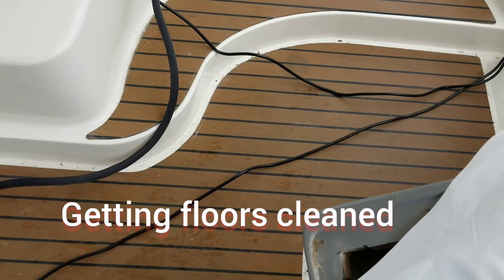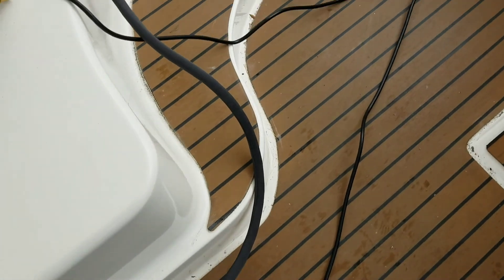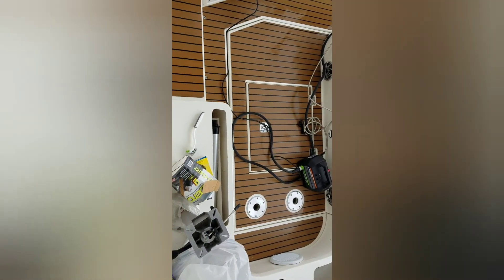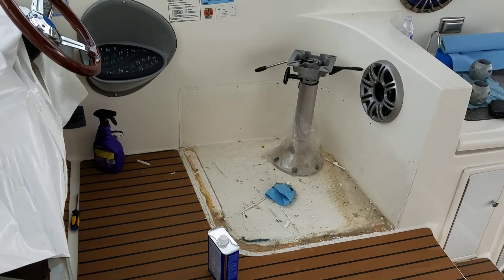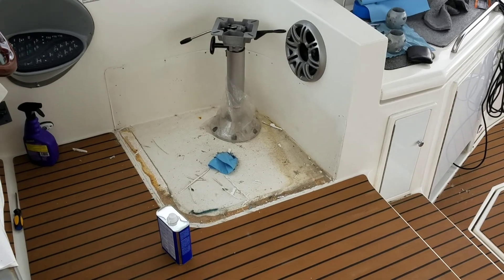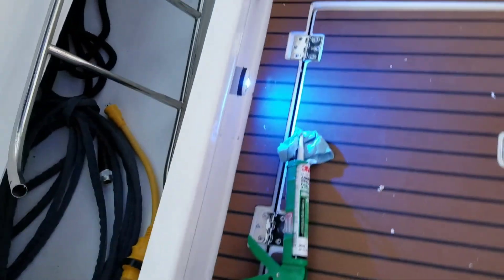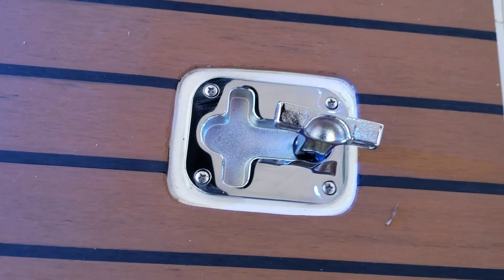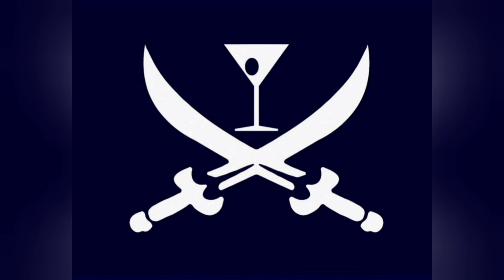Some restoration projects on our Cruisers 440 460 express boat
Some restoration projects on our Cruisers 440 460 express